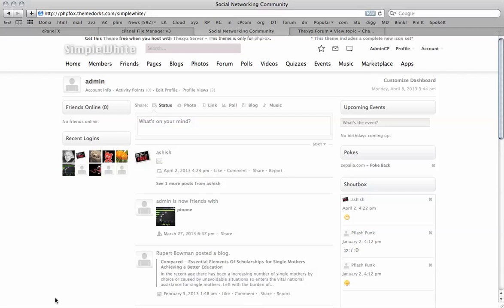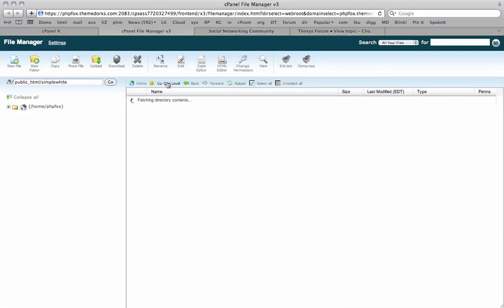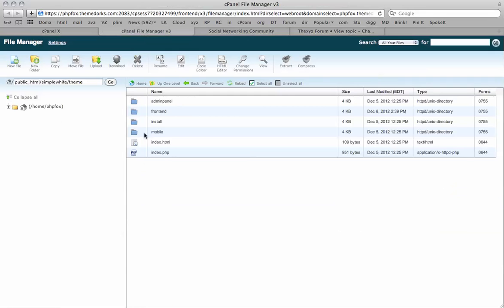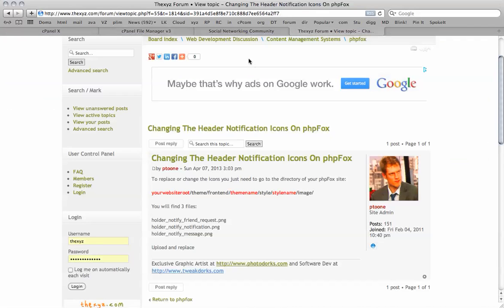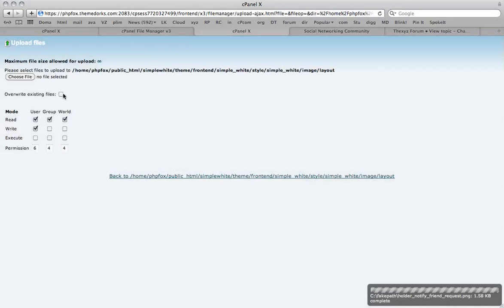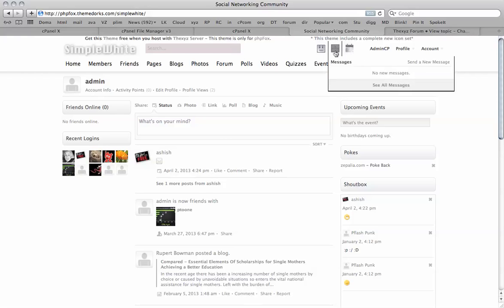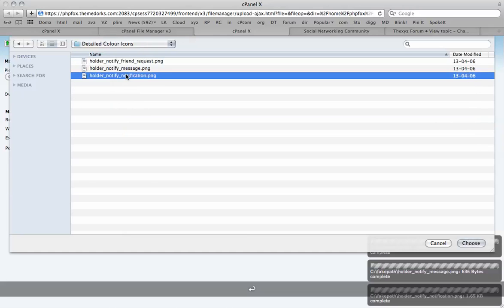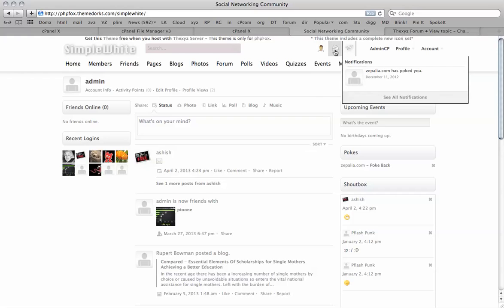How To Change The phpFox Notification Icons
This video will show you how to change the phpFox the notifcation icons with phpFox

You can buy a set of icons for instant use